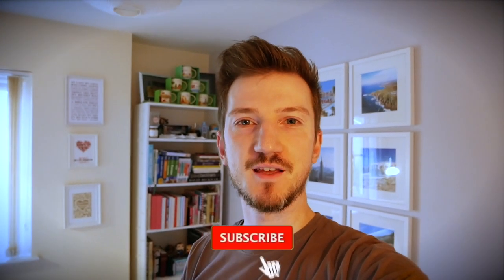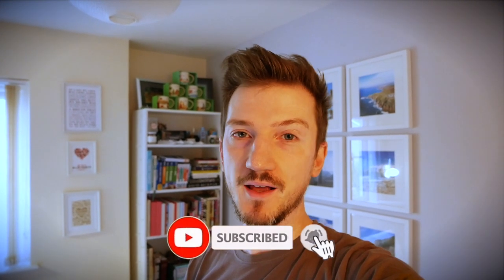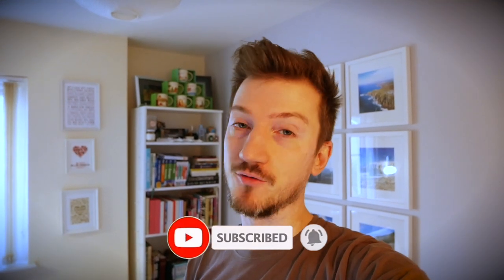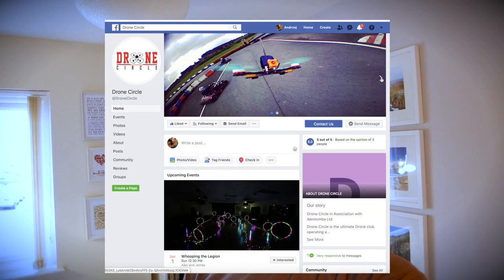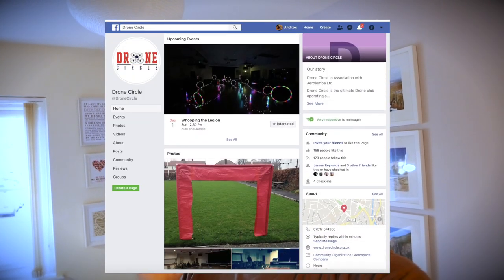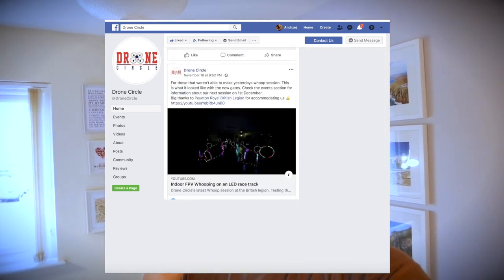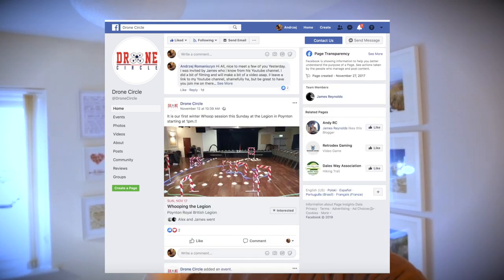FPV Drone Racing Mini Quad Race URUAV UR65 Drone Circle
FPV Drone Racing, Mini Quad Race with URUAV UR65 organised by Drone Circle.

If you wish to make a One off Donation to help me progress the channel and keep making content, it can be made

DISCOUNTED Tech Goodies. Go to Big Apple Buddy & Enter Code - DRONEUK85

Andy